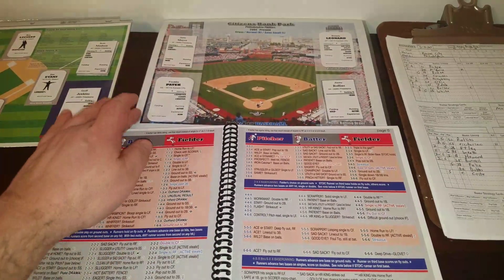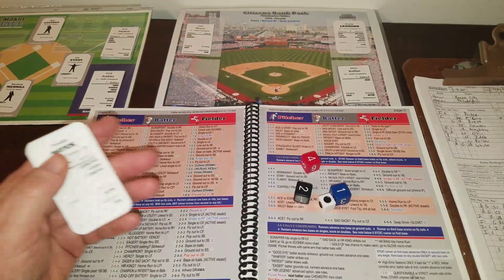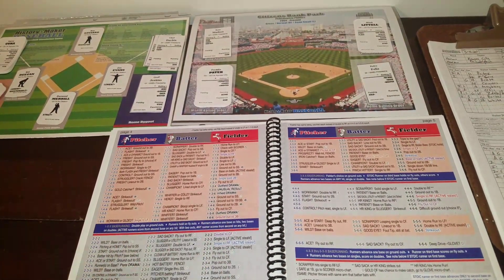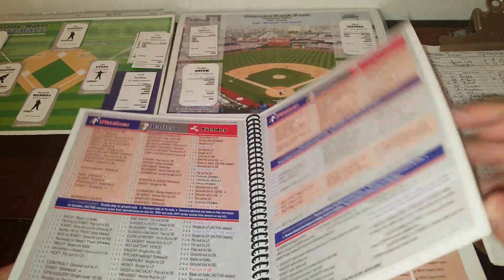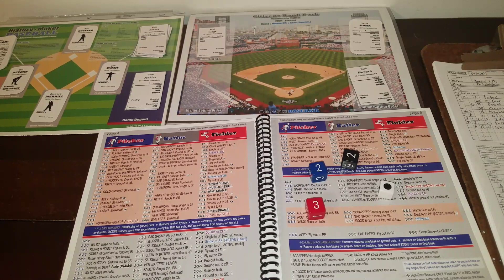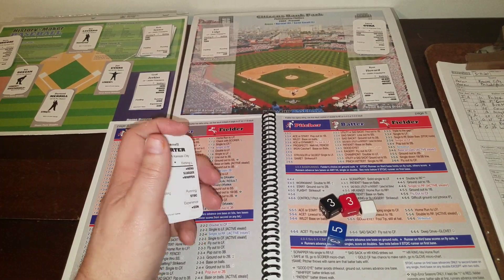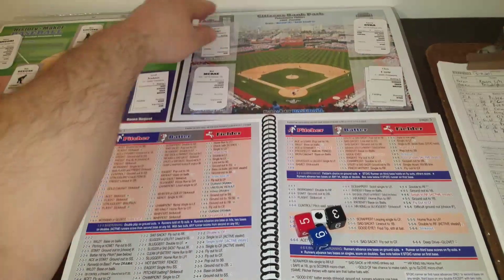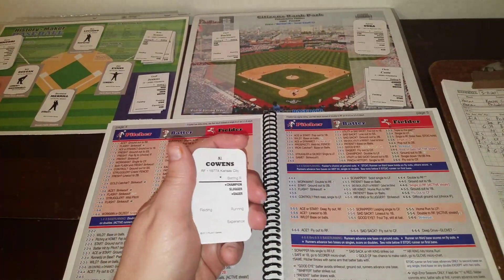2008 Phillies vs 1977 KC Royals Tribute to Rob!